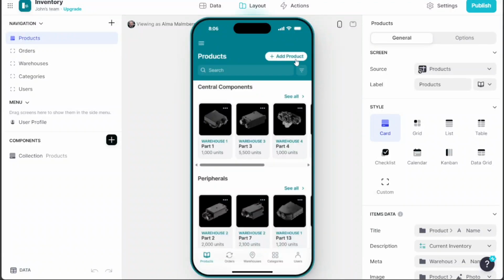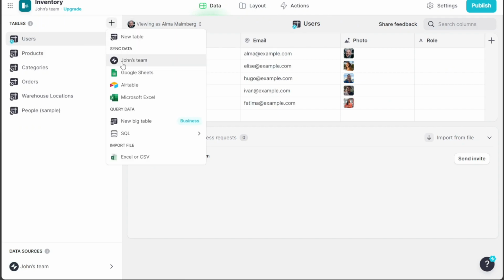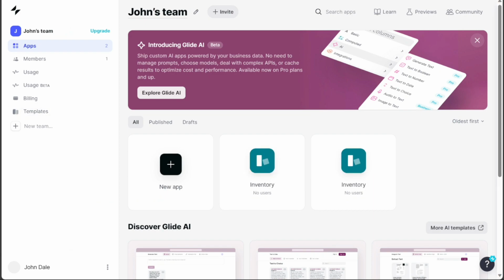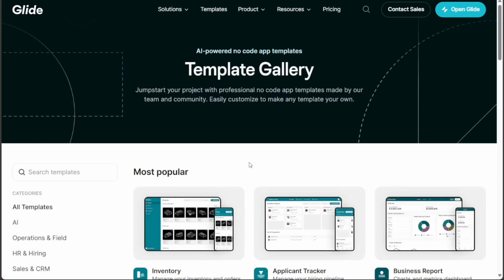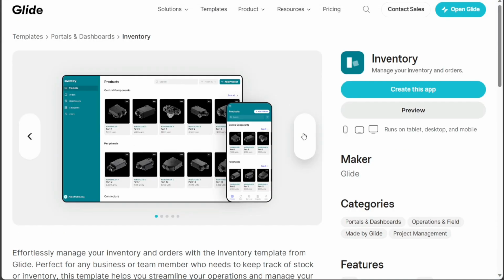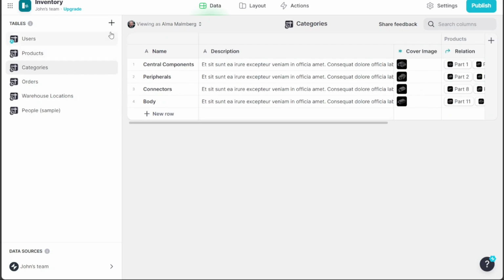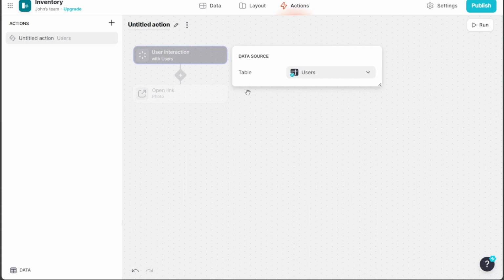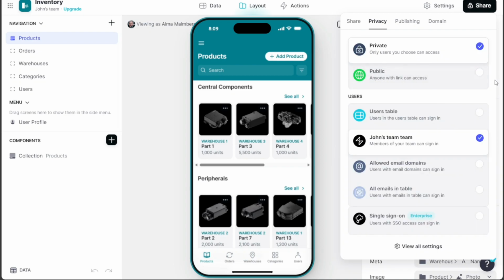How to create an inventory app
This is my video on How to create an inventory app. I cover the most basic functions.